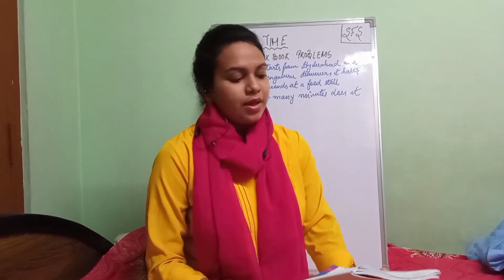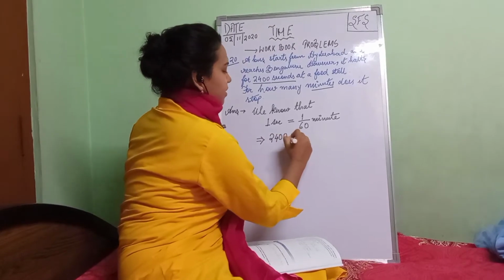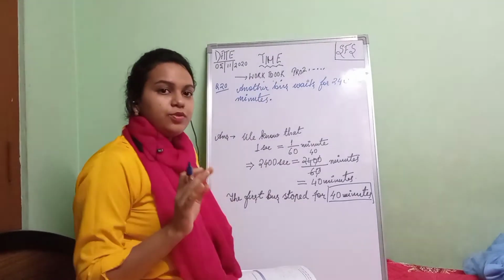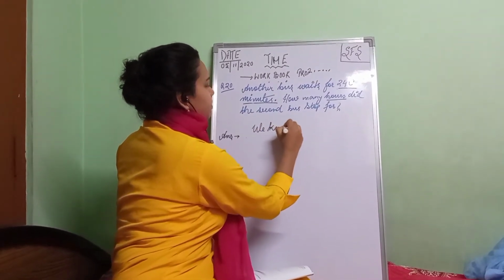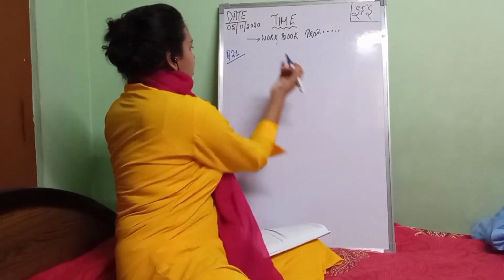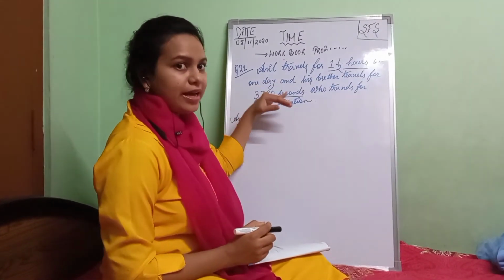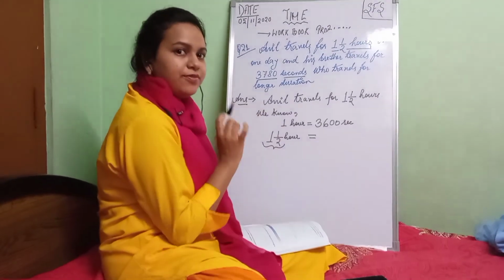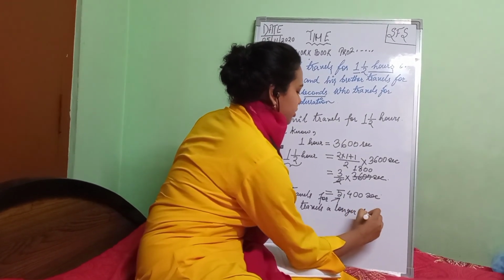Class 5(B) -time problems